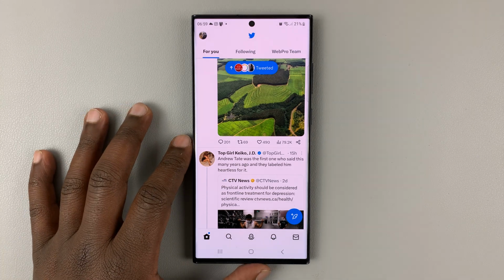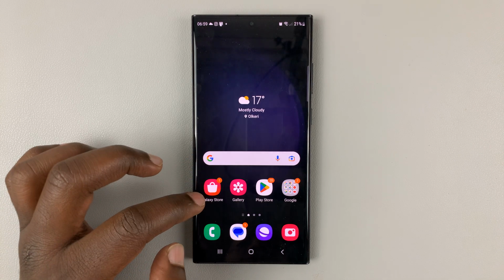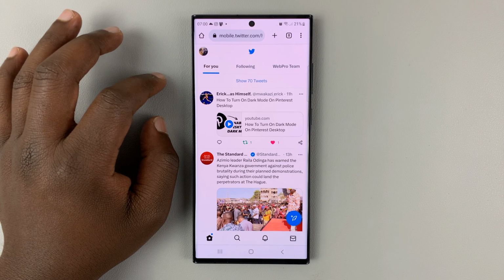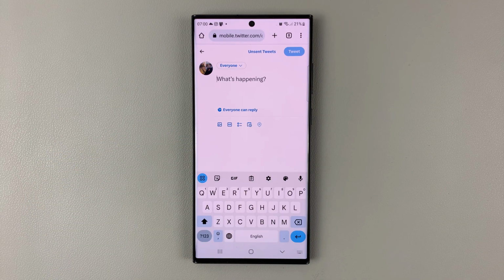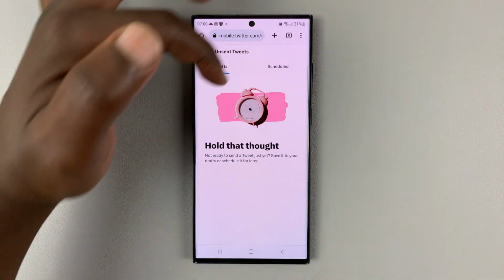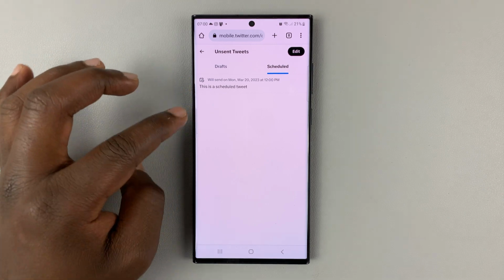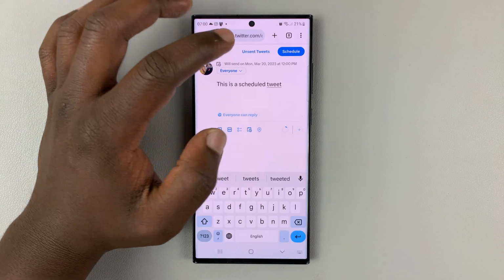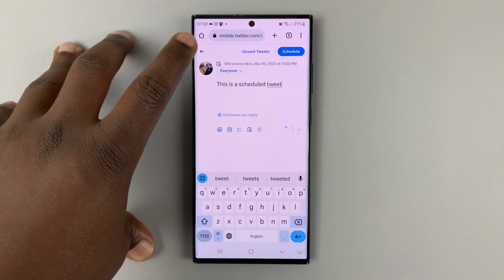How To Find Scheduled Tweets On Mobile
Learn how to find scheduled tweets on Twitter with your smartphone. The tweets might have been scheduled either on web interface or on the smartphone.

NB: There's no way of finding scheduled tweets on the app;  you'll have to use the mobile browser.

How To See Scheduled Tweet (Mobile)
Go twitter.com on your favorite mobile browser and log in to your account
Tap on the blue 'Tweet'  button for creating new tweet.
Tap on 'Unsent tweets'
Then tap on 'Scheduled tweets'  to see your scheduled tweet.

Cell Phone Tripod Adapter